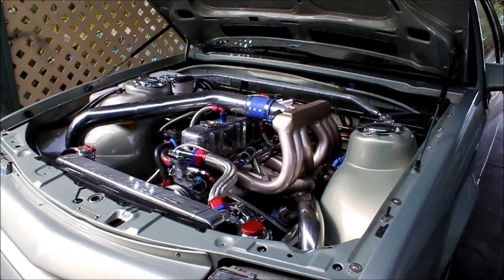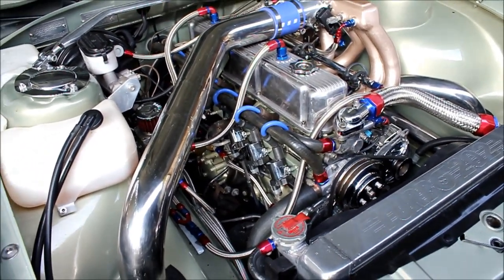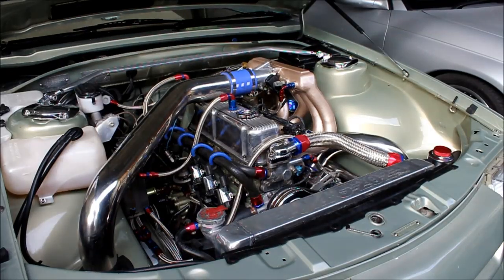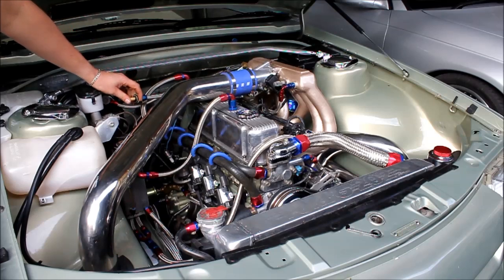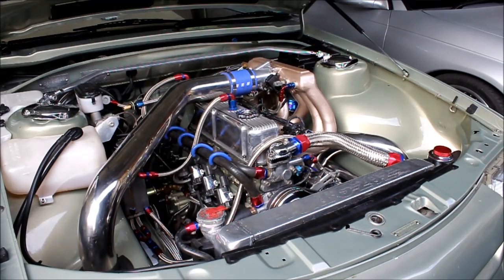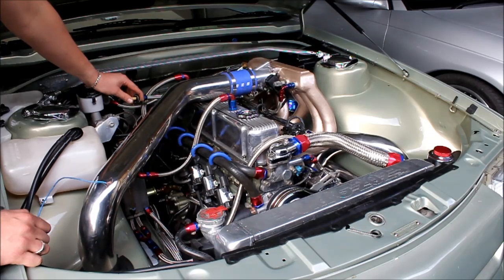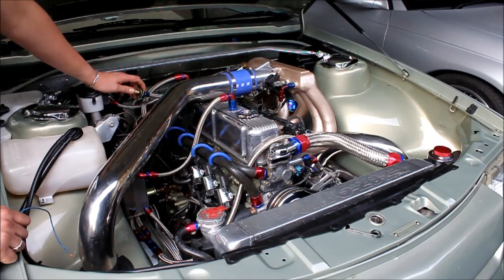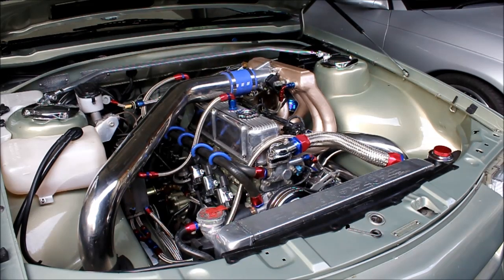WTF 202 - Sequential ignition start with D585 coils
WTF202 (turbocharged Holden 202) starting with sequential D585 LS2 coils.  Microtech LT12s management.  Almost ready to dyno the new engine.